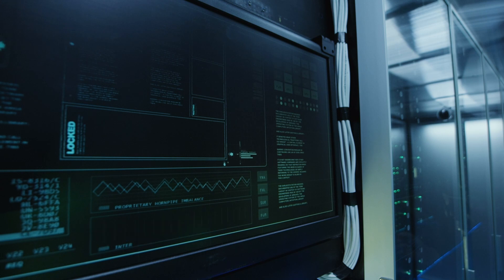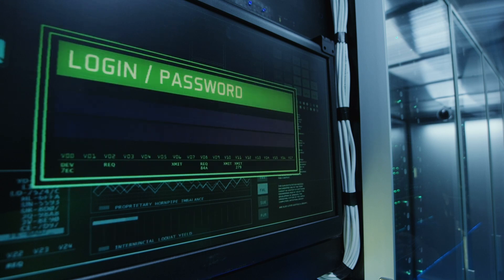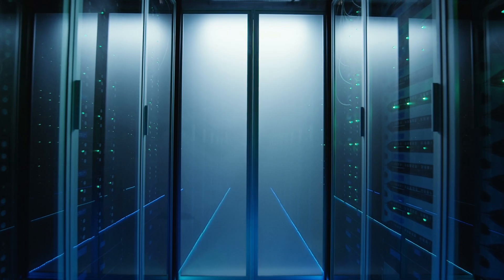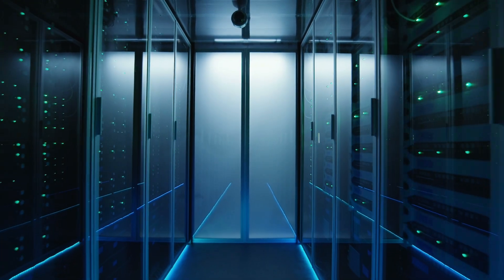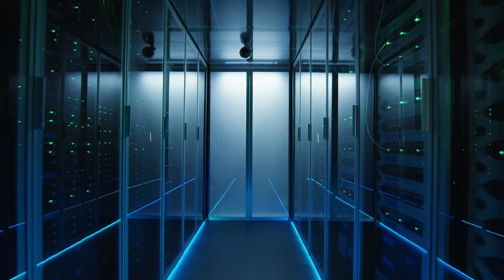What is IAM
Roger Rosette defines what IAM is and how do you bring in security aspects in the decision making.